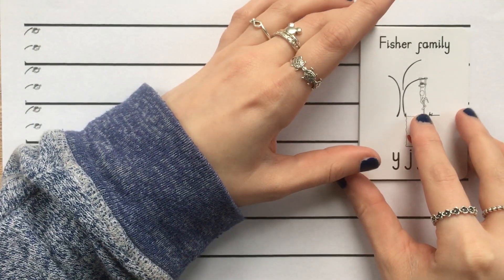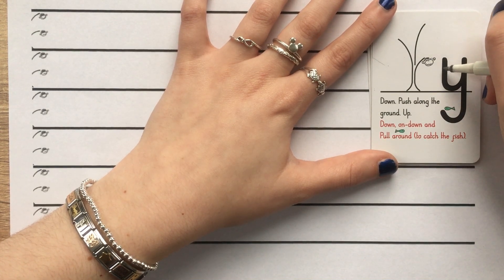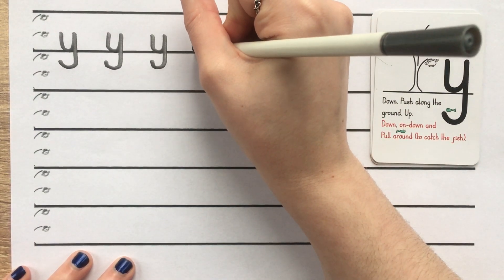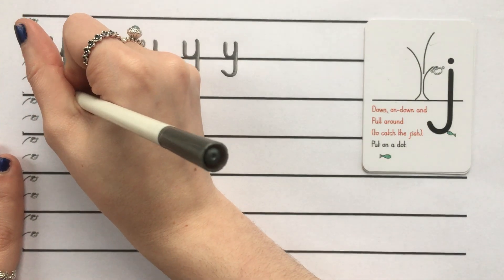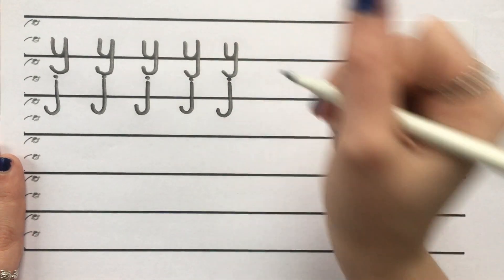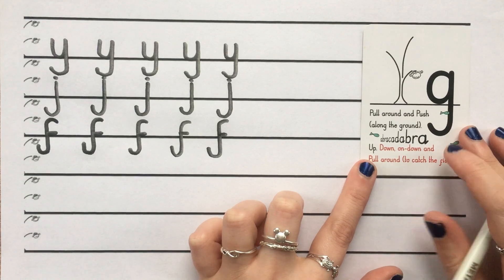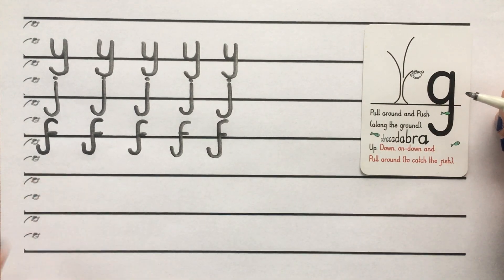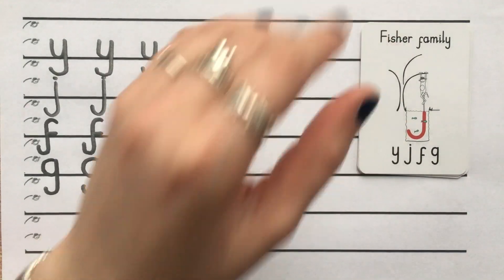Kinetic Letter Handwriting 7- Fisher Family